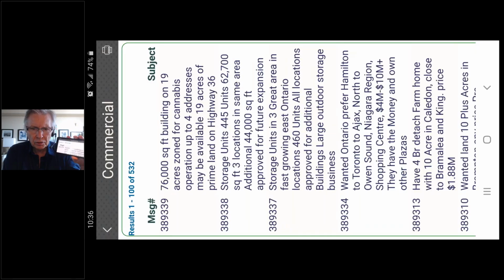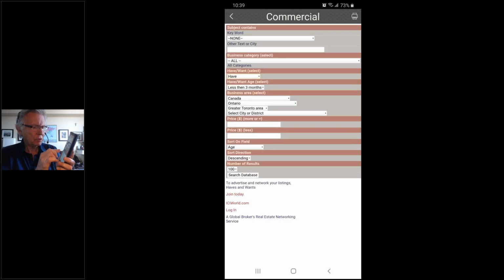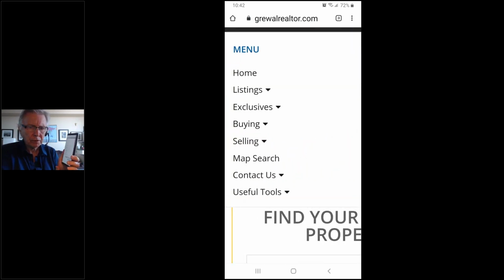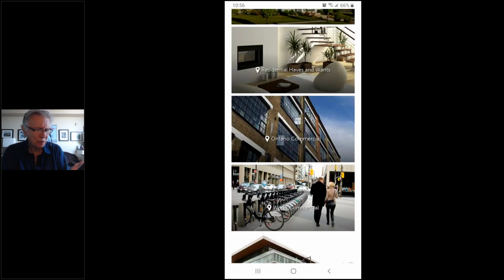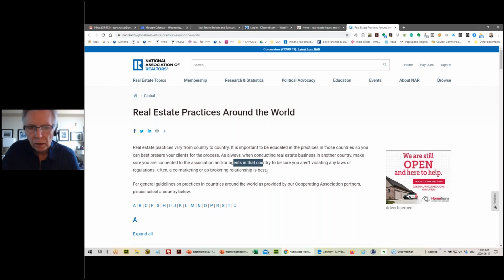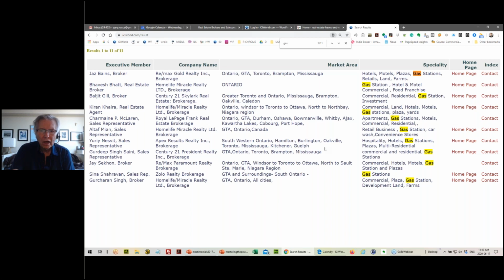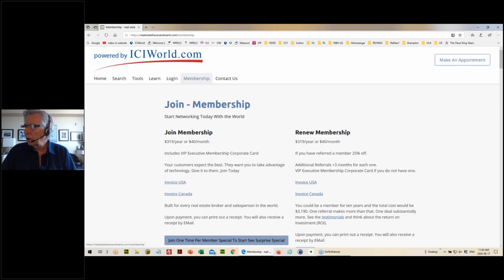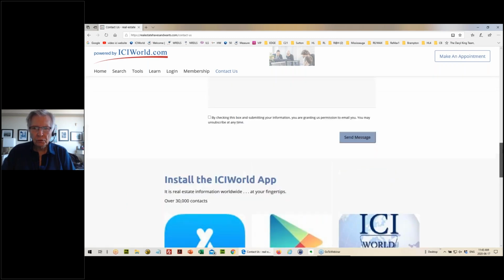Connecting people in real time to start real estate transactions using mobile technology.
Connect with everyone else in the world with one App . . . the dream.

Please pass this on to others who may be interested. use:  go.iciworld.com

 ICIWorld is a global real estate brokers network. The first seven minutes are testimonials. Then it is all about connecting brokers with each other and with the public to do real estate business. And how to make it work for you in your daily practice of being a real estate broker or salesperson. Networking on mobile phones and computers. And it is effective and working for every area on earth. We add search cities and areas on request based on number of Haves and Wants for an area.

Haves are the real estate properties and businesses for sale and for lease.

Wants are what people are looking to buy or lease, real estate or businesses

I would be in a conference room of 1,000 CCIM's at the pinning ceremony. I would be at the National Association of Realtors Mid Year Conference in Washington at the CIPS meetings, Global Alliance meetings and more. And in these wonderful groups of people I would have loved the opportunity to speak to each and every one but that is impossible. To learn about them and what they were working on.  What were their Have and Want real estate opportunities. ICIWorld is an answer to each and every person at these events sharing their opportunities and in real time. And it is an answer in the daily lives of real estate professionals who are always on the lookout to get into their next transaction.

It is built as a world database or real estate Have and Want information for the world of real estate practitioners to network their information with the public worldwide. Only information less than 90 days old is initially displayed. So there is a responsibility on the part of the real estate industry to keep their information up-to-date.  Older message listings are used for networking purposes.

I really enjoy hearing from members, the public, and non-members who have done deals. They are the inspiration for me to continue to help manage and grow this service making it available to every single salesperson and broker on the planet earth,

We would love your feedback to feedback at iciworld.com And if you have ideas to grow the service or an organization that can take it to the next level, please do contact us.